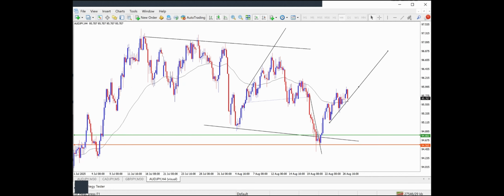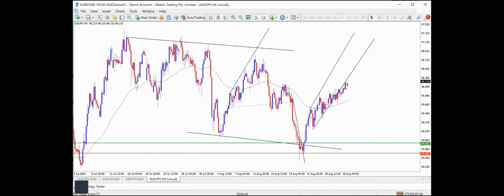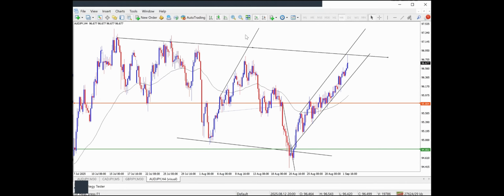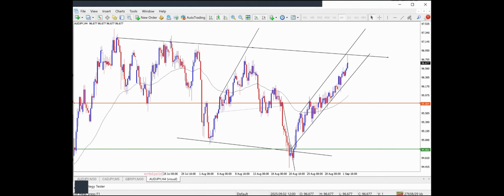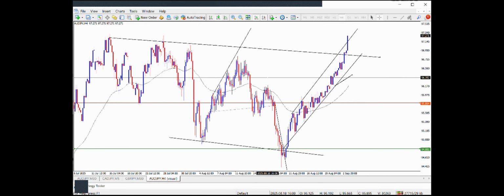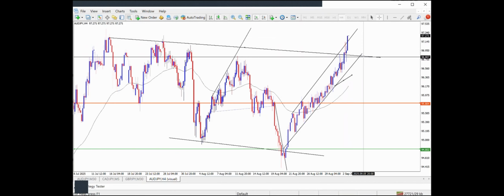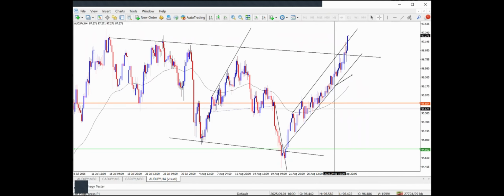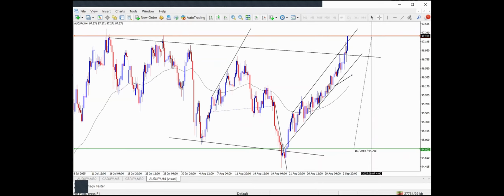"Forex Replay: Enter on Correction Break, Exit on Trend Break – No Hindsight"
"Lost $1M twice—fixed it by replaying history candle-by-candle. Watch me draw channels, wait for pullback break (entry), ride the wave, exit on trend line break. Real tension, real wins.